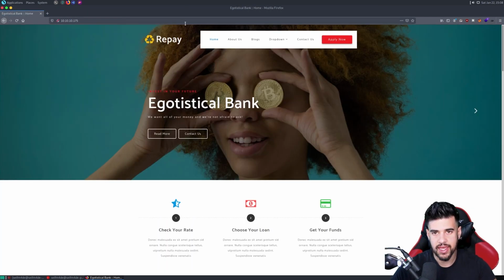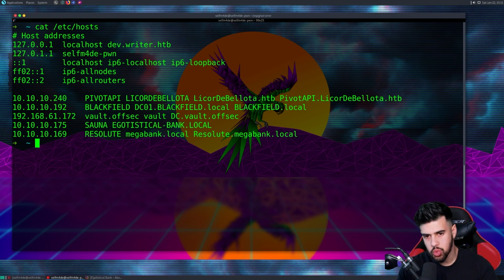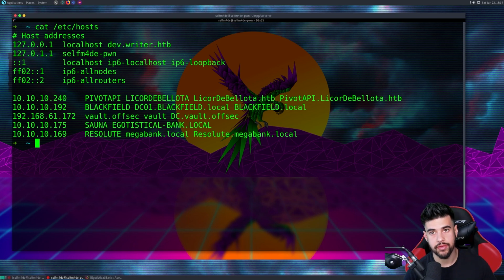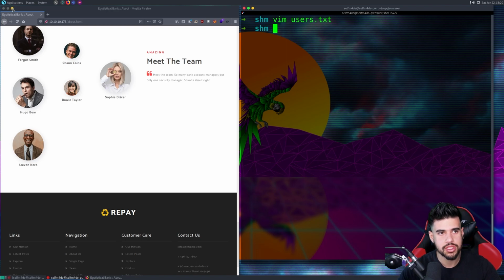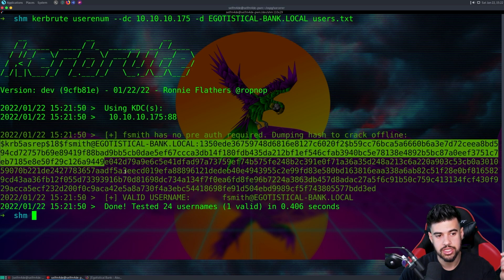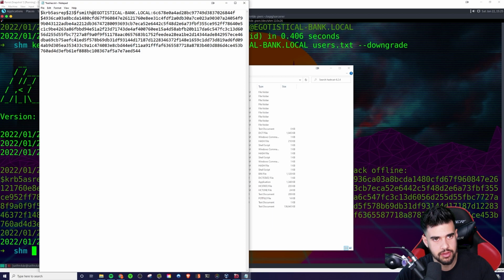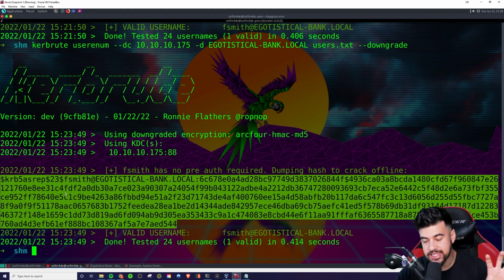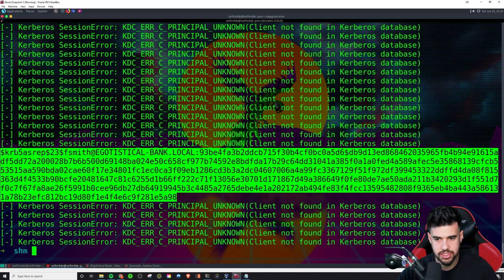AS-REP Roasting - AD For OSCP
In the next video of my AD For OSCP series I will cover AS-REP Roasting, a technique that I always look to exploit when available in an Active Directory environment.